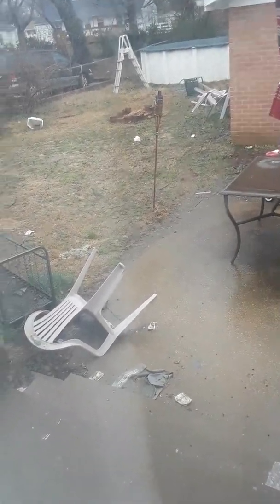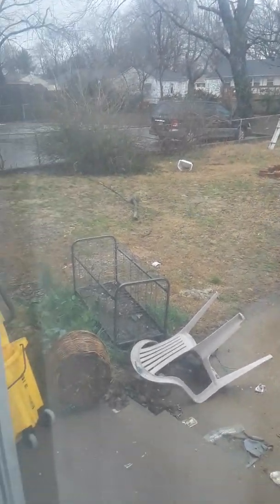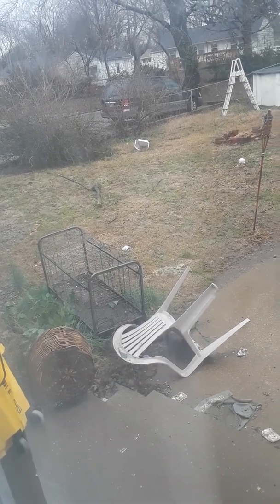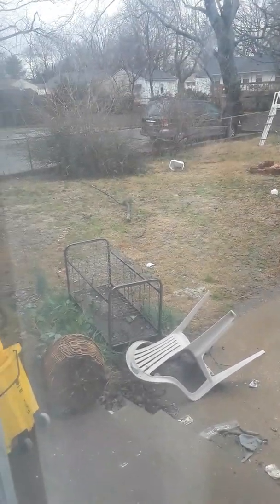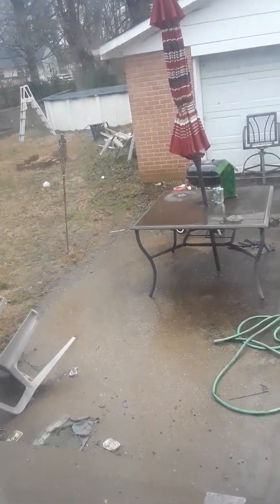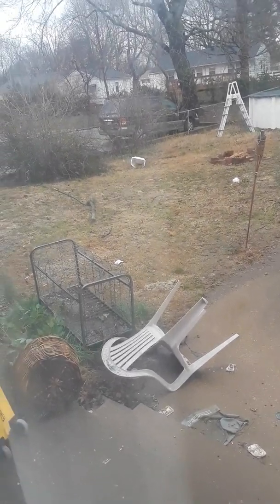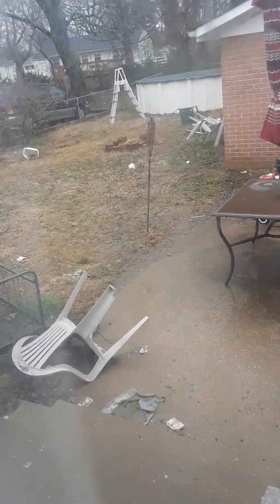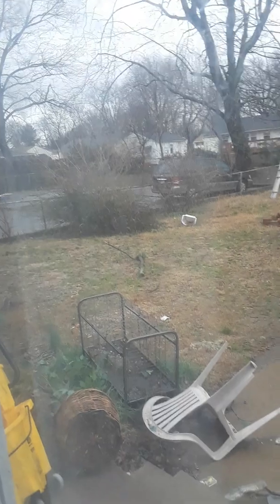Pretty birds snacking on some seeds